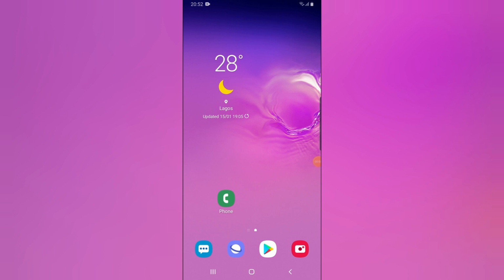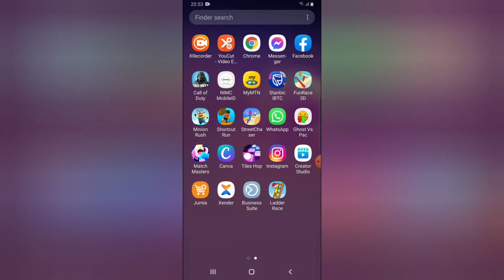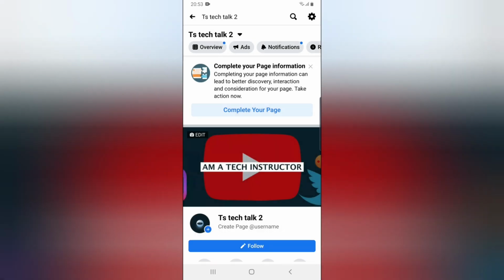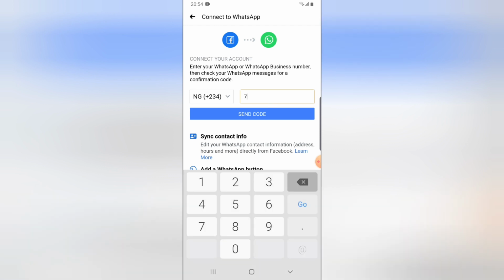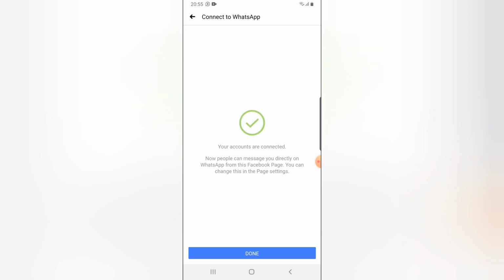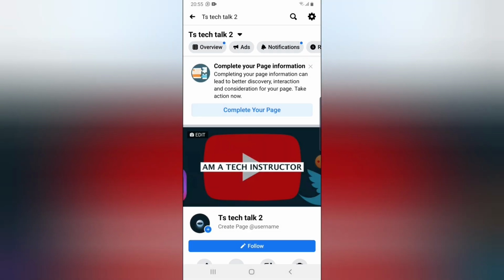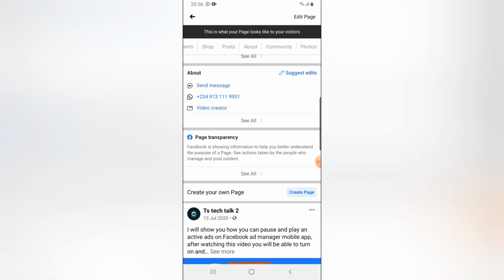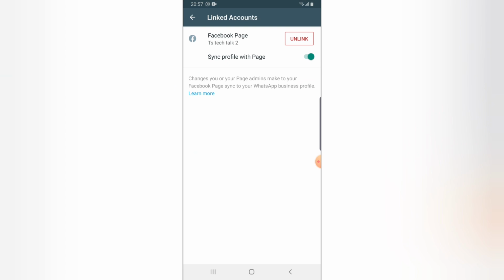How to link your WhatsApp Business with Facebook page | WhatsApp Business tips and trick 2021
Learn How to link your WhatsApp Business with Facebook page, So once you link your WhatsApp business with Facebook page you will be able to get same details from your Facebook page to your WhatsApp business and also once you Synchronize the WhatsApp business with Facebook page you will be able to share same information on both apps.